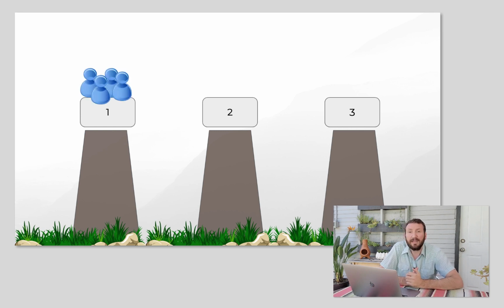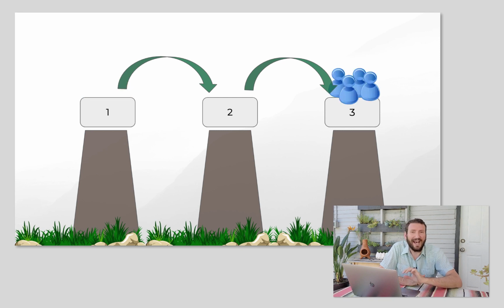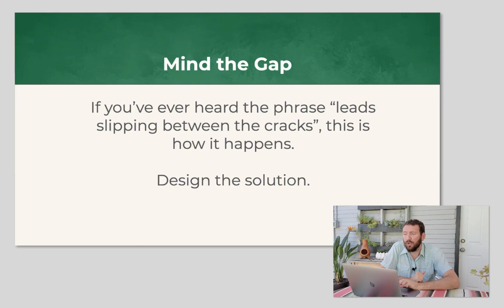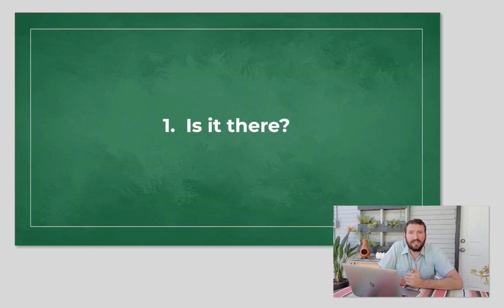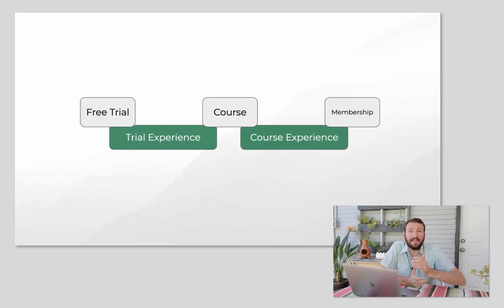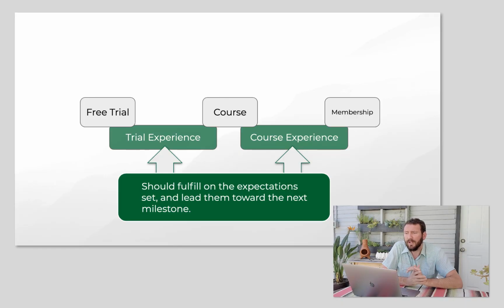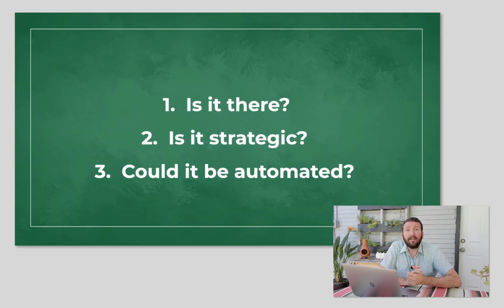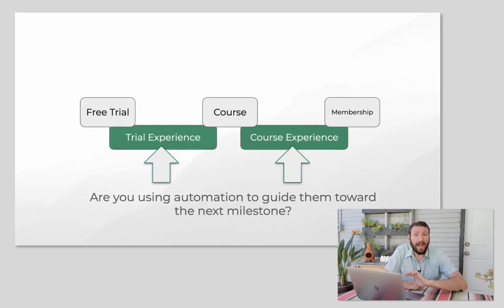3. One Conversation - Bridges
The next step in this process is to examine and define the path that guides them from milestone to milestone.

What bridges those gaps and how could it be better? Finally, where could automation improve things?